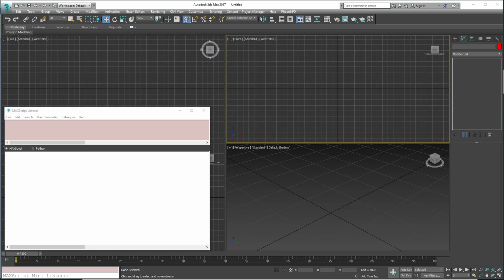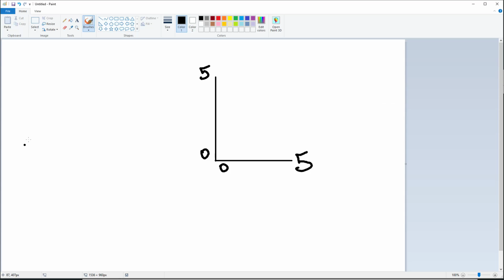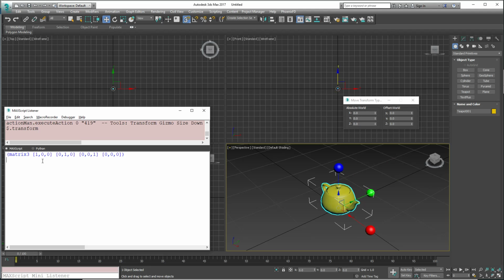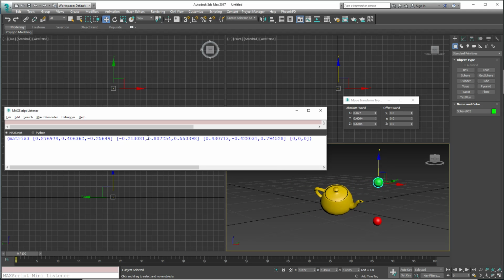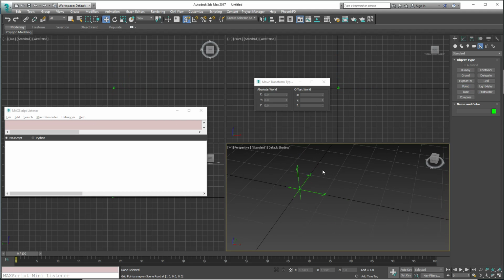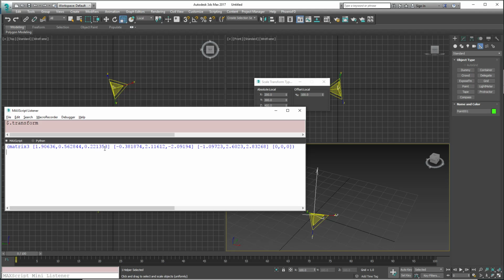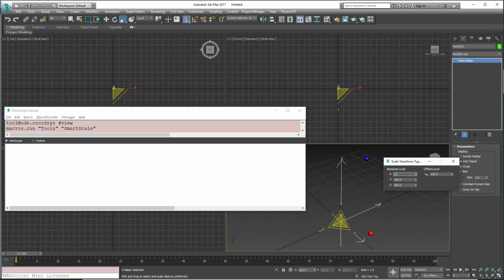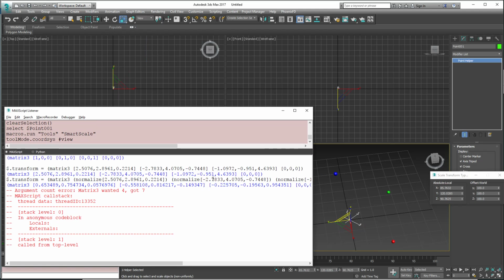How matrices in 3d work - about a cup of coffee's length!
A quick explanation about how matrices work in 3d, hopefully in a simpler way than you've seen before!

Just as a follow up - at the end of the video I make a random matrix and try to "normalize" it to remove the scale. It works fine but the values still look wrong in 3dsmax's transform floater. This is because the three axis aren't at nice right angles to each other so the object is still quite squished. To clean it up properly I'd have to make all of the axis at right angles using some other maths bits like dot product that I didn't want to go into here.

Hope the video is useful for the basics!